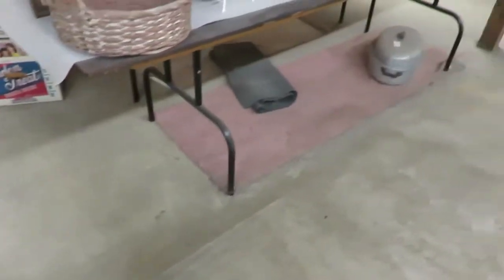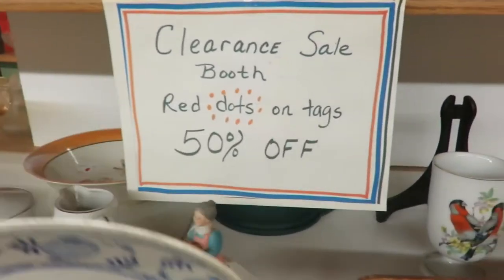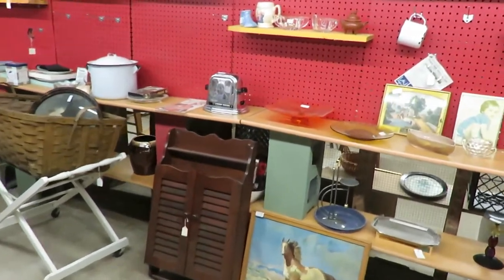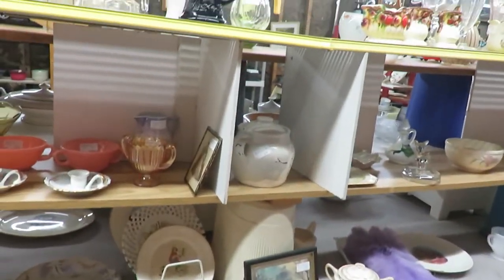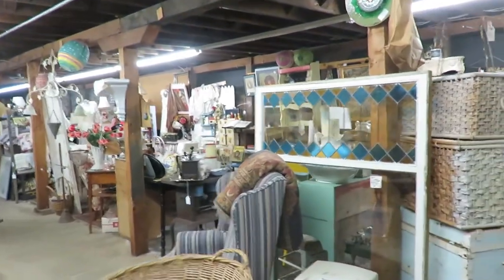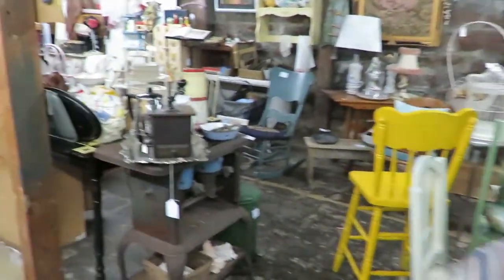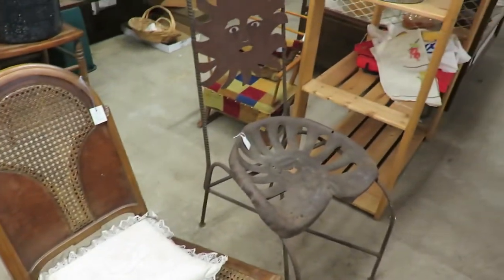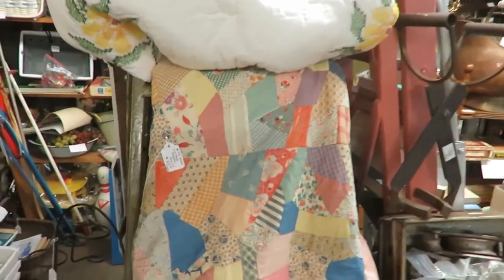Come Antique shopping with me| Summer 2019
Today I am bringing you antique shopping with me!